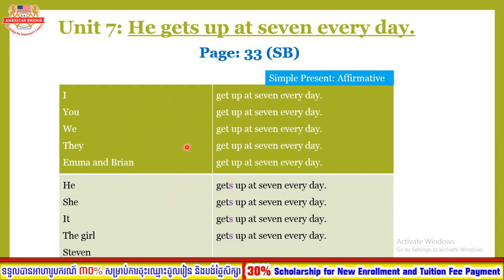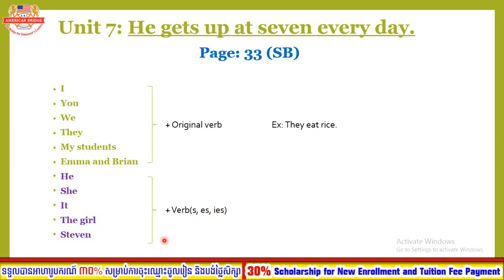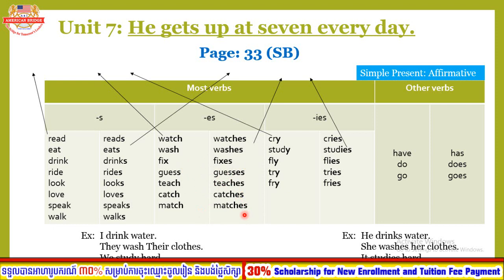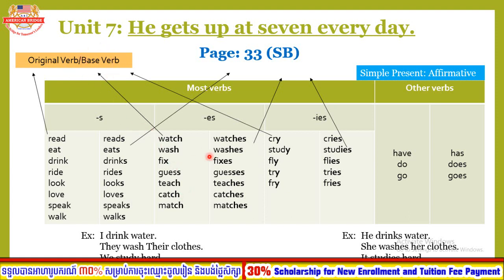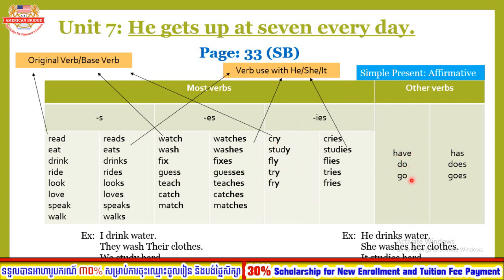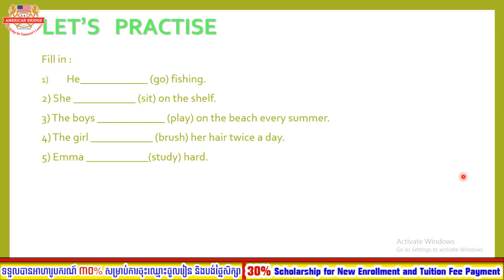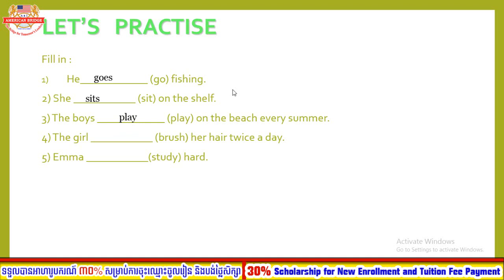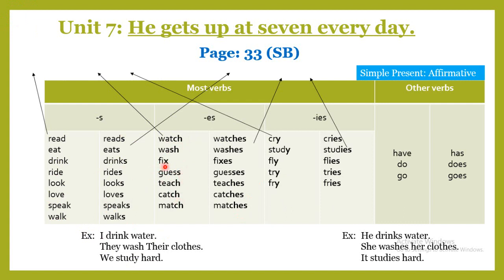Level 2A/Thursday, July 23, 2020/First Session/Grammar Planet 2/ Unit 7/Page: 33